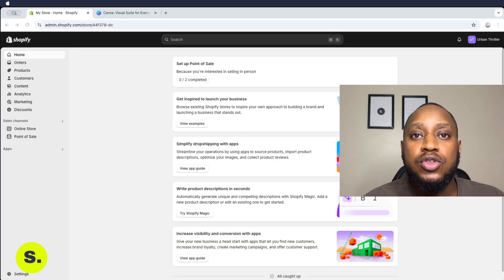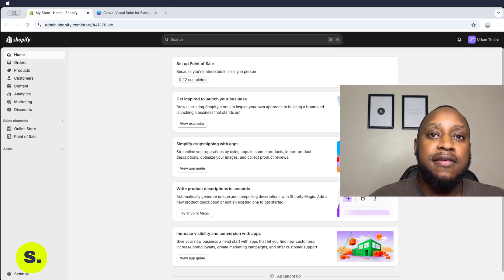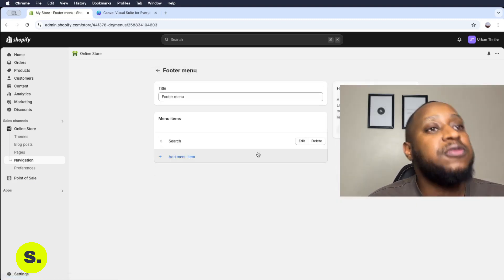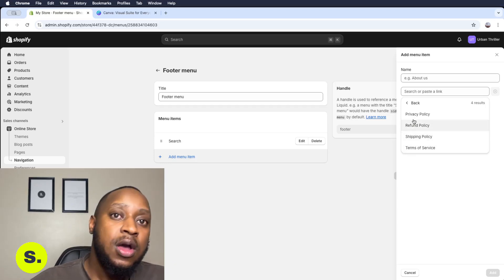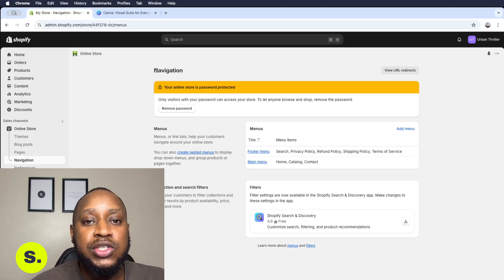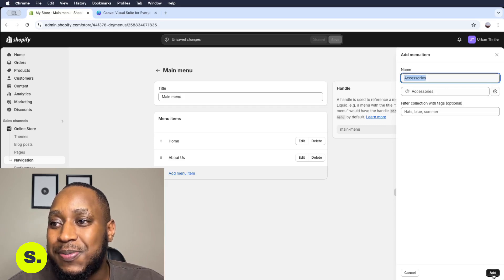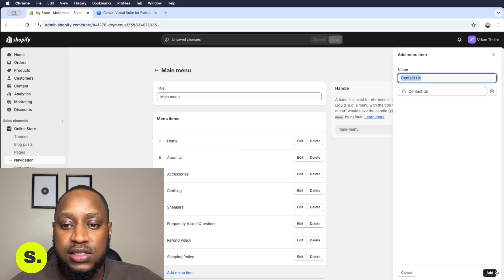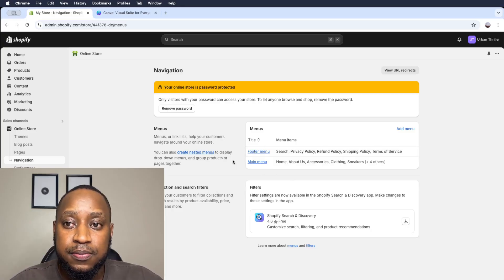Creating Menus for your Shopify store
Menus help customers navigate your Shopify store with ease. In this tutorial, I’ll show you how to create and organise menus on your Shopify store to enhance the user experience. Whether you're managing a few products or hundreds, I'll show you how to keep your store clean and easy to navigate.

Download my FREE step-by-step guide on how to start an online business in South Africa